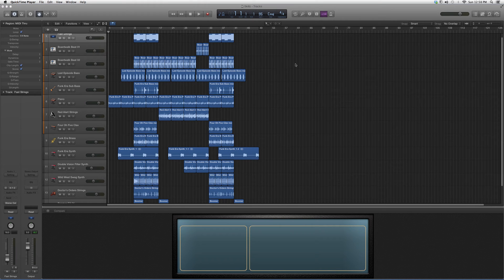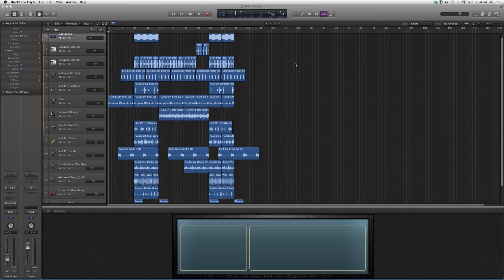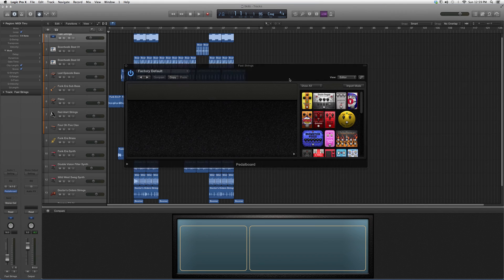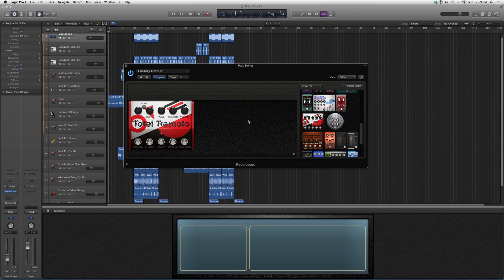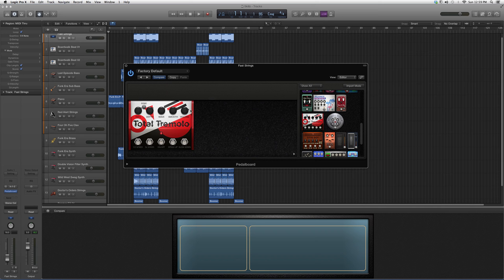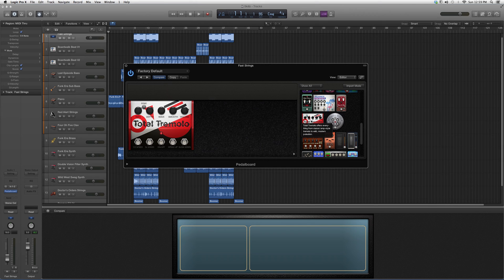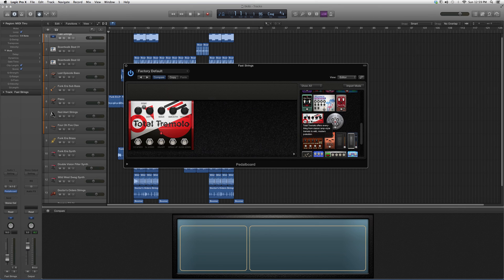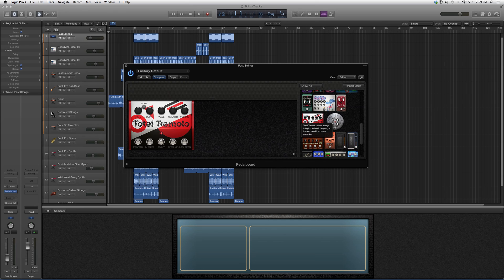282 Total Tremolo Pedal Board In Logic Pro 24:35